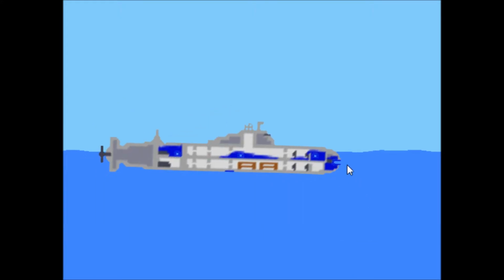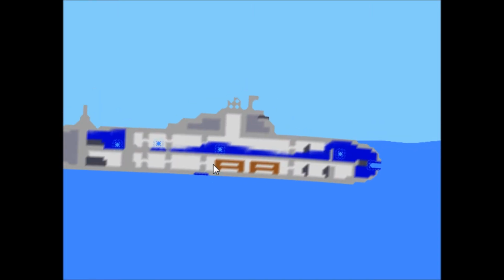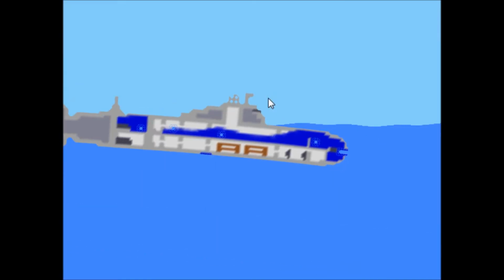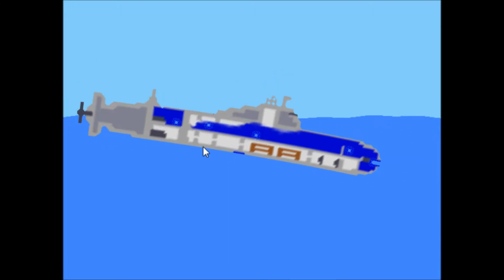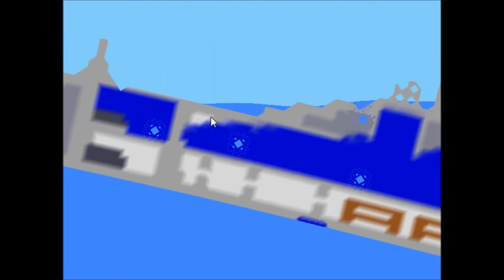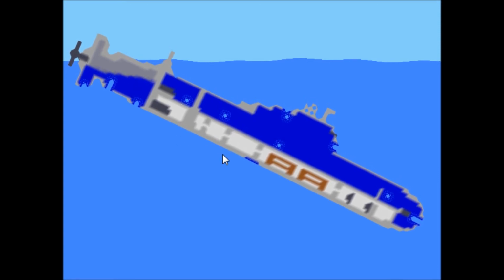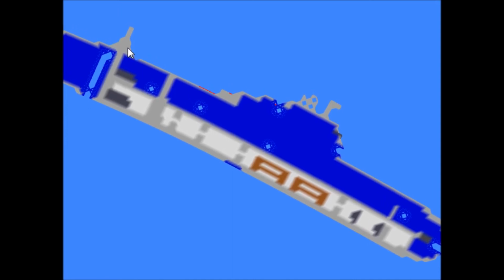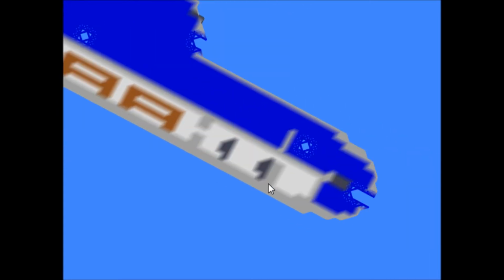Ship sinking simulator bouancy test